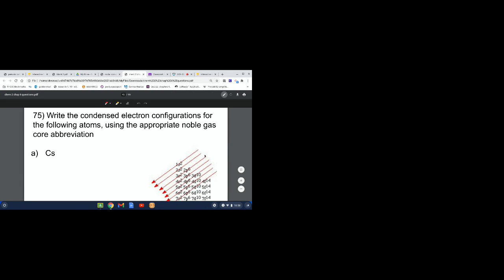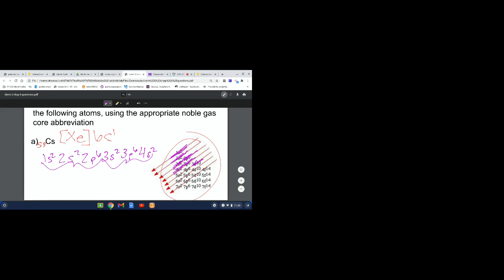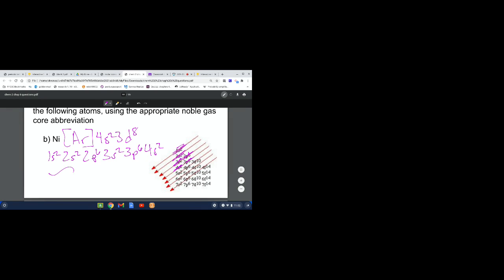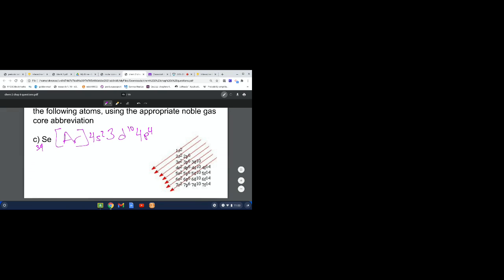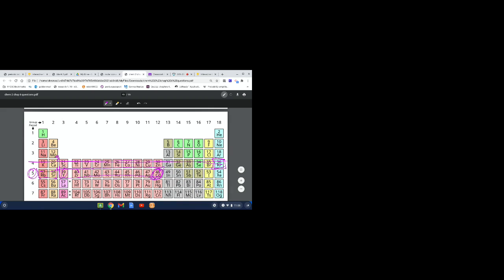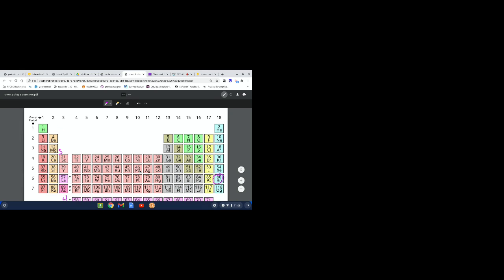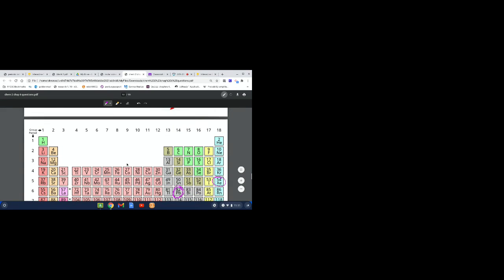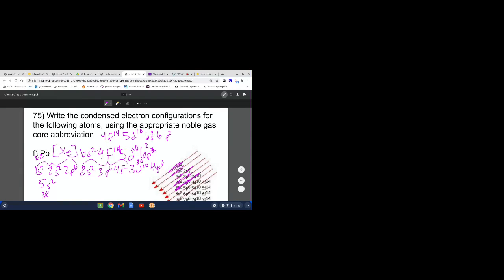chem 2 chap 6 questions 75, 77, 79